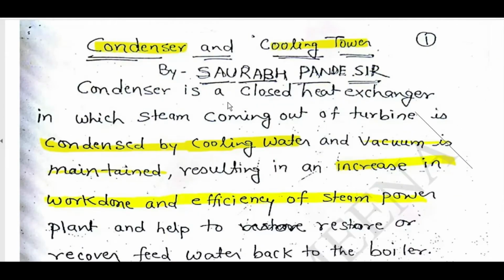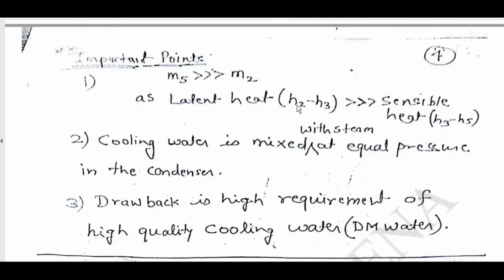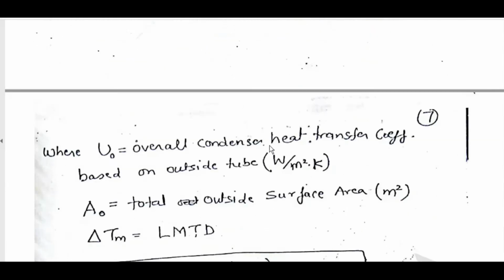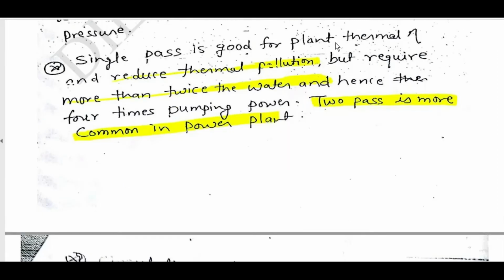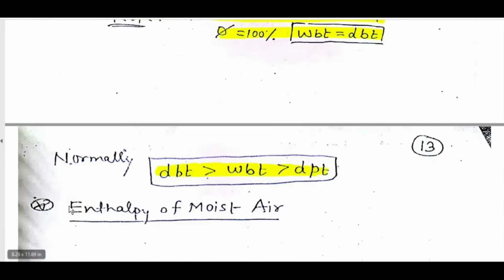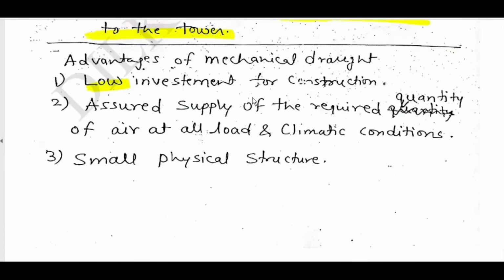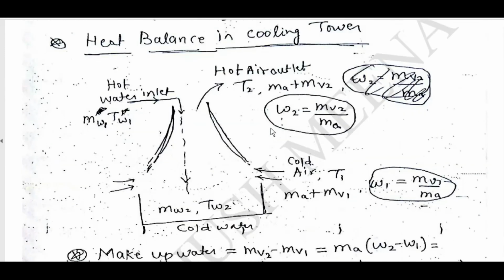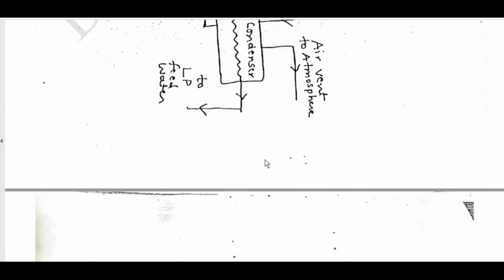Power Plant Engineering Part-5 for GATE, ESE, IRMS, ISRO, BARC, RINL